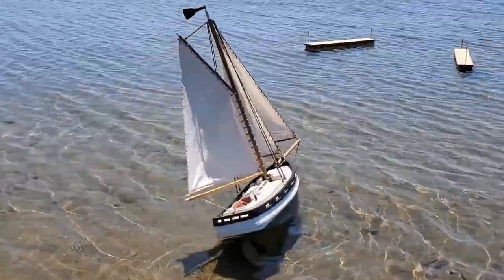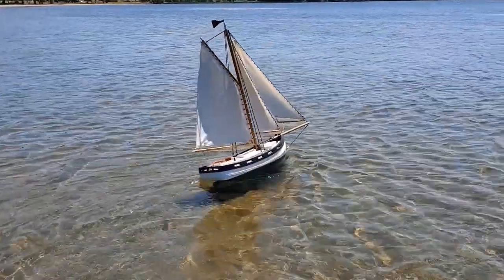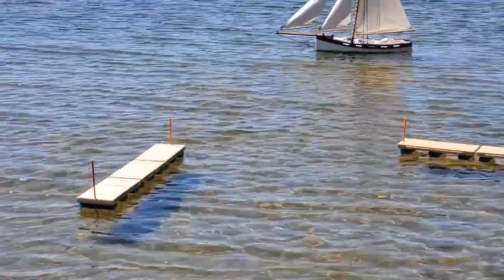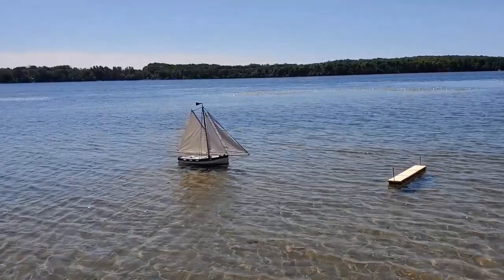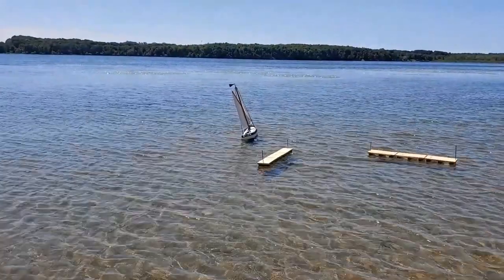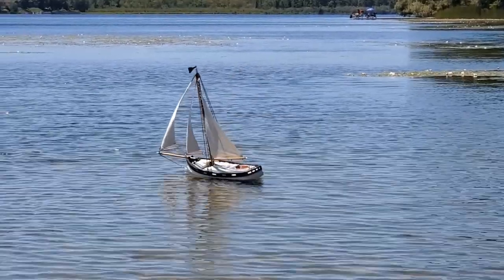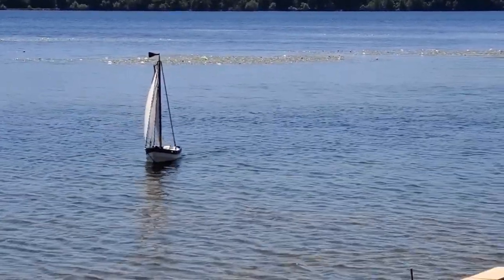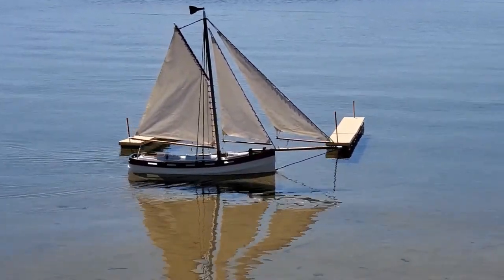Maiden Voyage: RC Gaff Pilot Cutter Sets Sail at the Beach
The RC Gaff Cutter measures 34" on deck, 10.5" beam, 11" draft, total weight ready to run 30lb. (fixed keel 17lb. with 1lb. interior trim ballast) and total sail area 560 square inches.

This first trial sail in "finicky" wind was encouraging. The full keel is weedless. The hull and sails are balanced. The cutter points well and comes about in a predictable way - possibly due to the heavy 30lb. momentum while turning.

Some wrinkles in the mainsail could be removed with adjustment. The inexpensive MG996R sail servo worked well but it may not be powerful enough in very strong winds.

Please view the RC Gaff Pilot Cutter Build Series to see how this model was made. I'm hoping to video this RC Cutter in rougher waves and wind soon.  That should be another fun day at the beach I can look forward to.